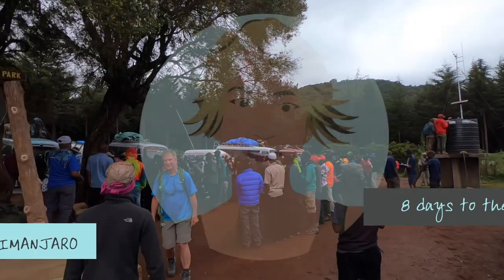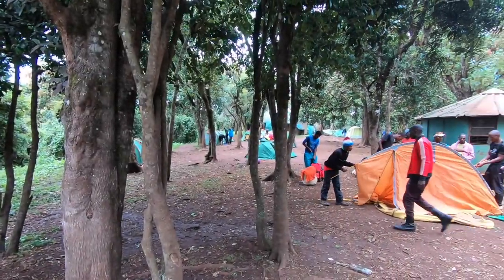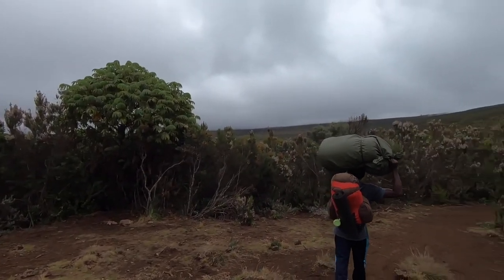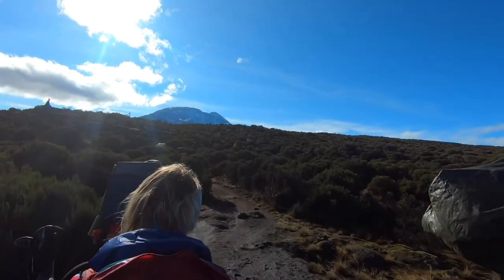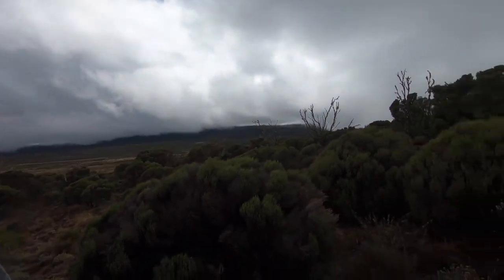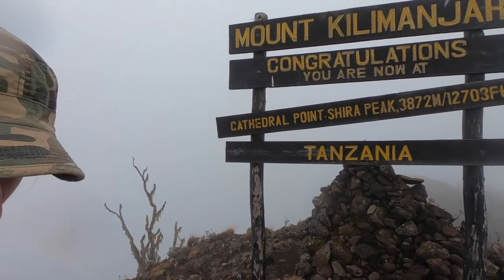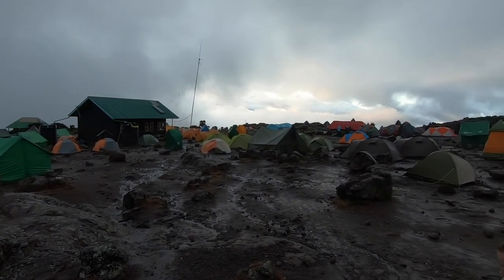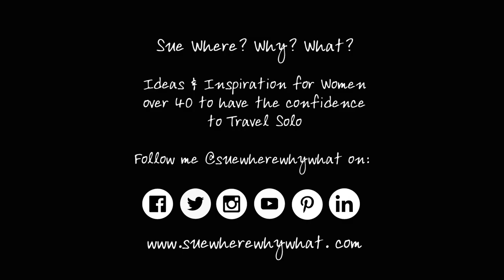Kilimanjaro - The Lemosho Route, Days 1 to 3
Ever dreamed about climbing Mount Kilimanjaro & want to know the reality of this epic journey? Then look no further! Here I break down my 8 day hike on the Lemosho Route & this is the first instalment from Days 1 - 3. We go from the forest of Lemosho Gate, via a short rendezvous with some colobus monkeys on day 1. Then we enter the Shira Plateau for 2 days hiking. See the heroic porters, the realities of the weather & the campsites, the first “peak” at Cathedral Point & I detail how it felt to have a brush with altitude sickness.

If you want to read all about the experience then check out my blog posts:

If you are planning to make the hike, or want to support those who helped you, then please check out KPAP a charity championing the fair & ethical treatment of the mountain crew

Sue Where? Why? What? - Mid Life Travel Stories & Inspiration for Women Going it Alone.